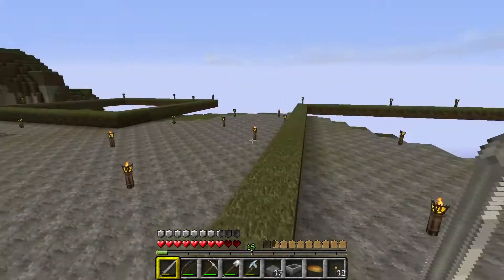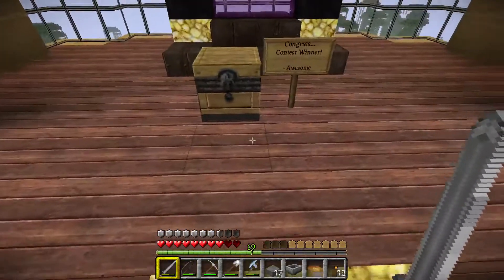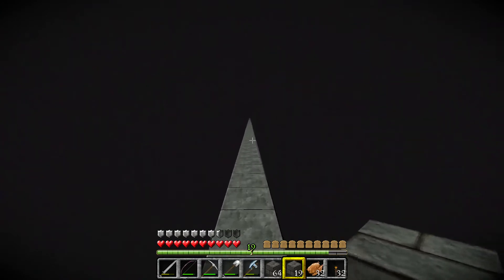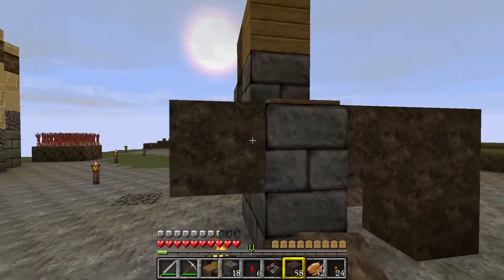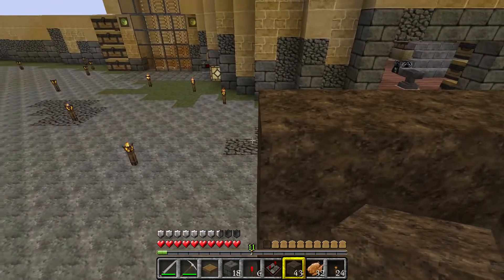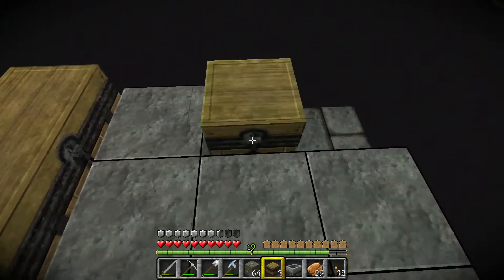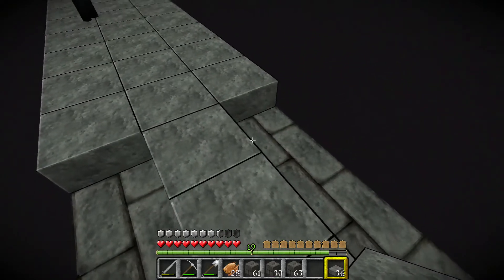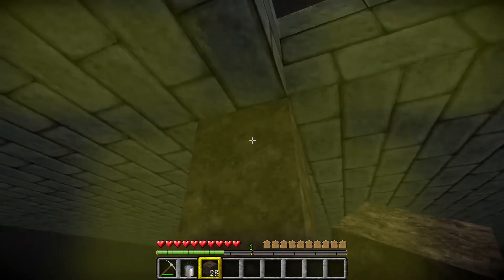KrankyKraft Server - Episode 015 - The Funnel Part 1 of 3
In this episode Voodoo and I begin work on the Enderman Farm. We know it will work but little do we know how well it will work. I can tell you this thing is a beast!

A great community of people chatting it up all about Minecraft!